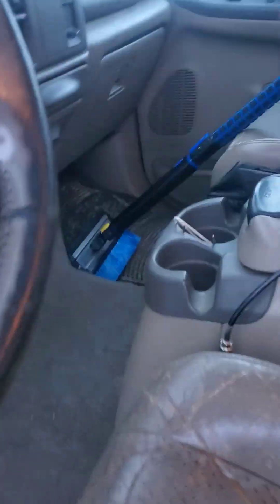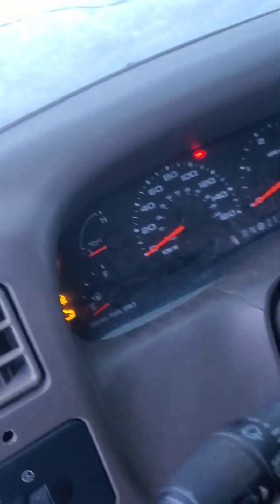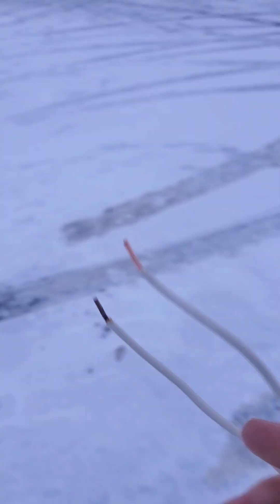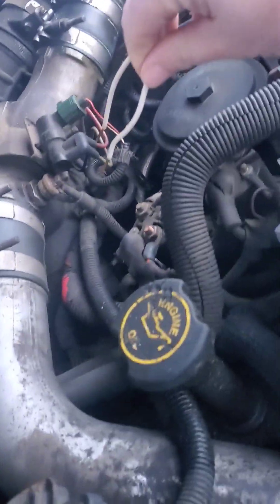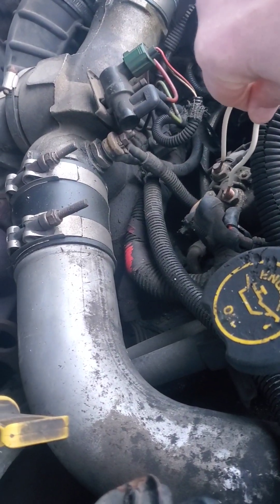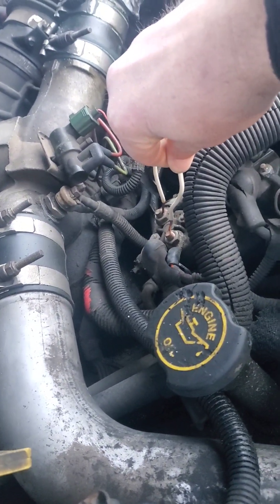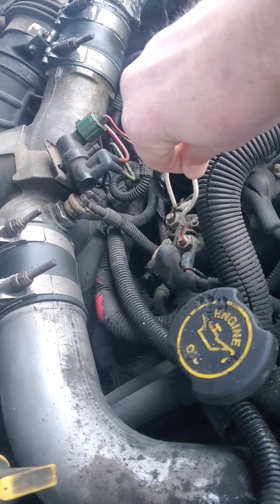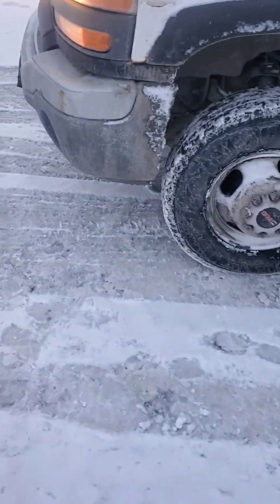How to bypass a failed glowplug relay on a Ford 7.3L Powerstroke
Glow Plug Relay failed a day before the coldest days of the year. It's -13°C and we bypass the relay for 10 seconds or so. DO NOT hold longer and possibly overheat the glow plugs and blow them. ford fordtrucks diesel #7.3L